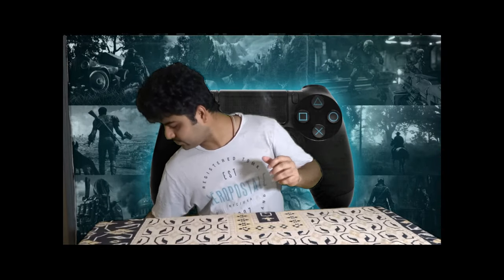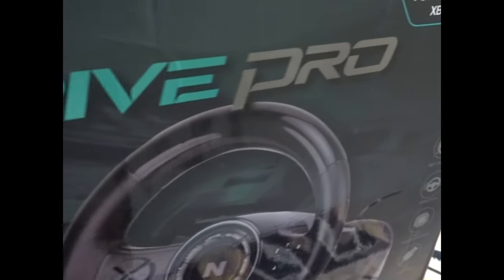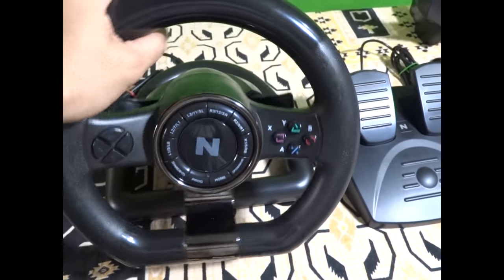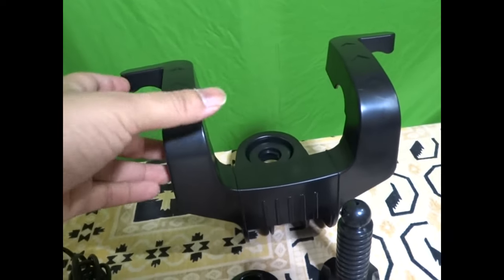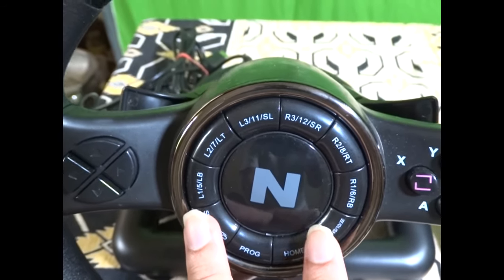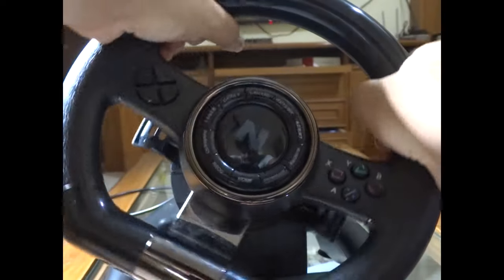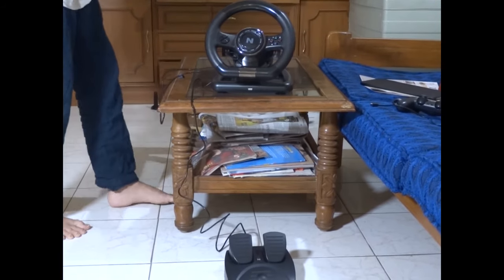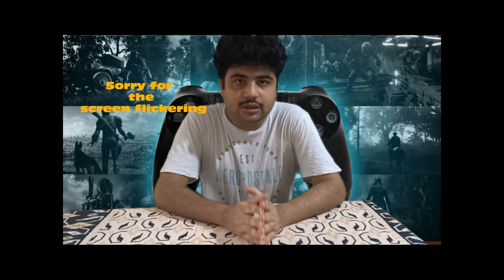Nitho 4K Steering Wheel Review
The best Budget gaming wheel